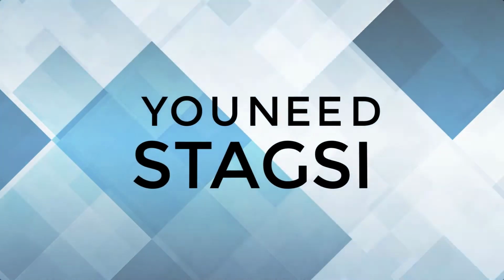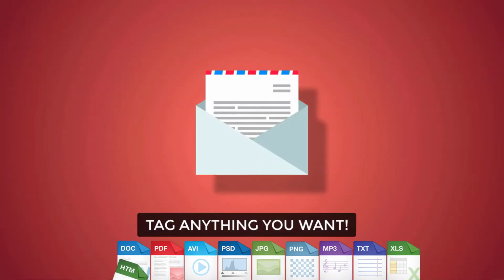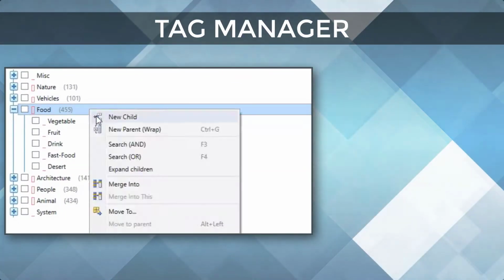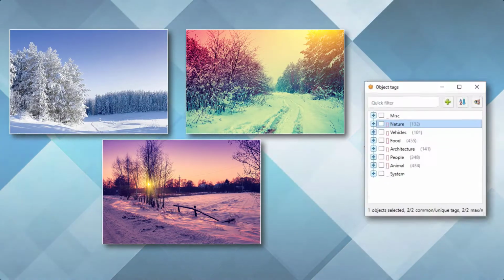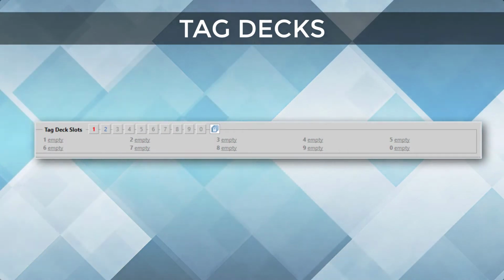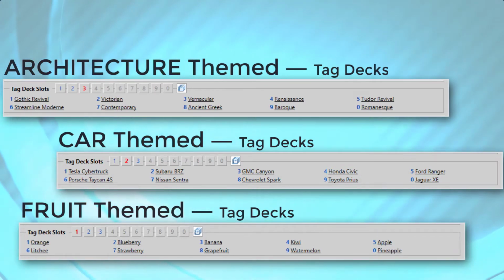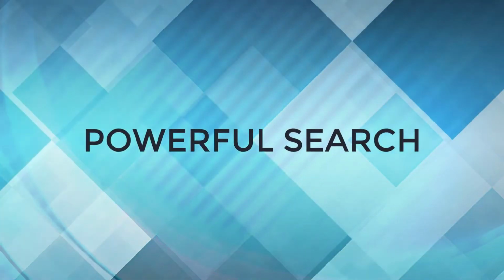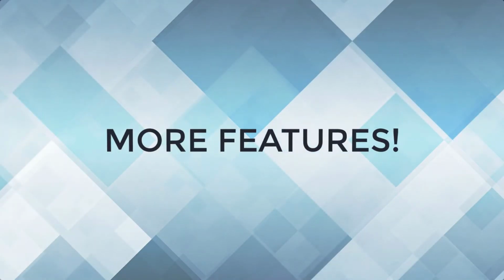Organize Your Computer Files Smartly by Tagging Photos, Folders, Videos, Songs, and Everything Else.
Stagsi is a newly released tagging software currently in a beta phase. You are welcome to join our forum and share feedback to help us improve our product. Don't hesitate to post requests if you'd like Stagsi to become gradually tailored for your personal and professional needs. Some users began to share addons and tutorials, make sure to have a peek at their work. Thank you very much for your interest, we hope to interact with you soon to improve our productivity tool.